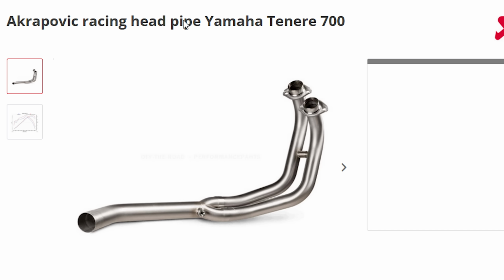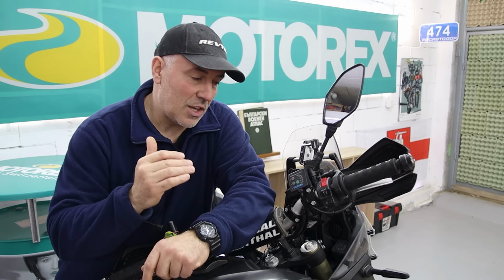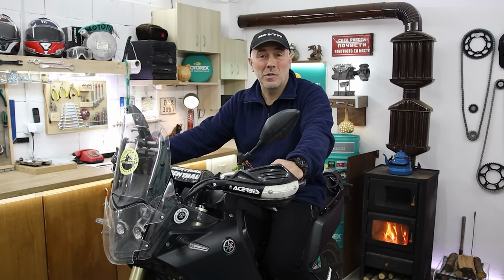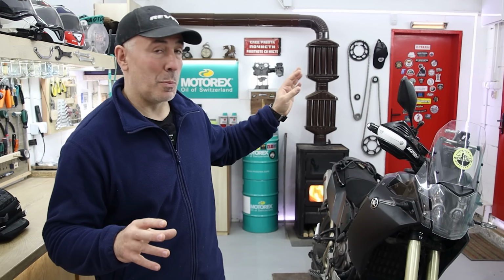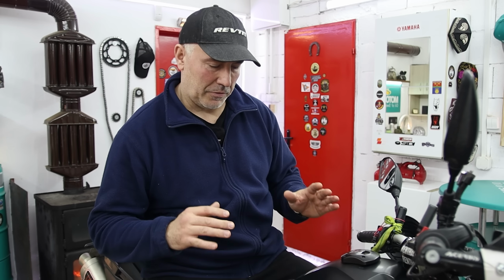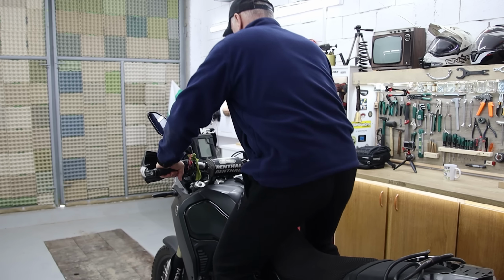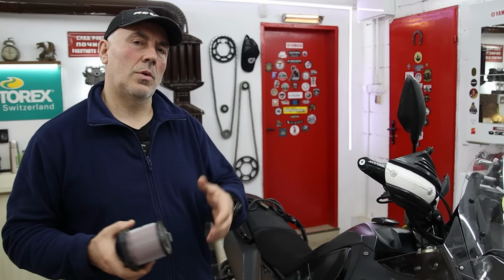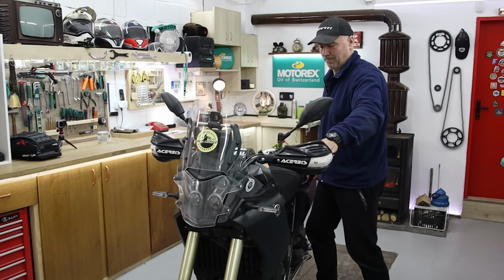Are You Ready for Adventure Modifications?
Adventure modifications are the first thing that everyone does on a new motorcycle before traveling, right? Fair enough, but what is necessary and what is money spent for nothing? Good question, isn't it? In this video, I will share my opinion on this topic.

Free PDF file: "10 things that you have to learn before you start your motorcycle trips"